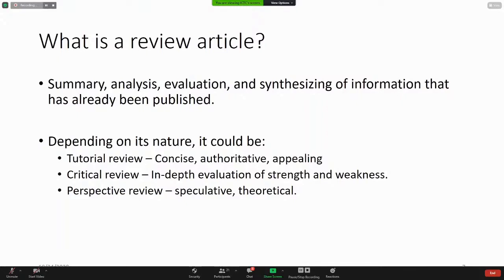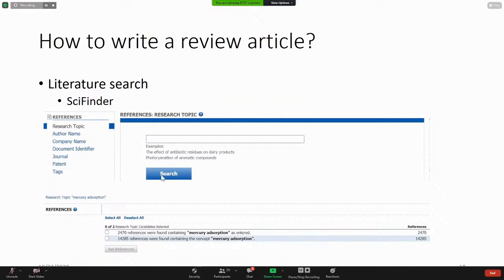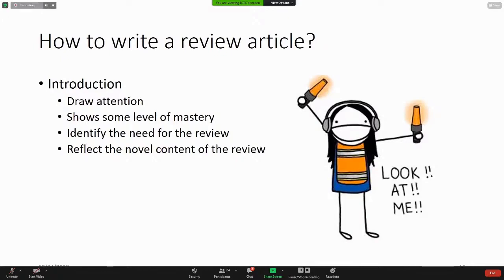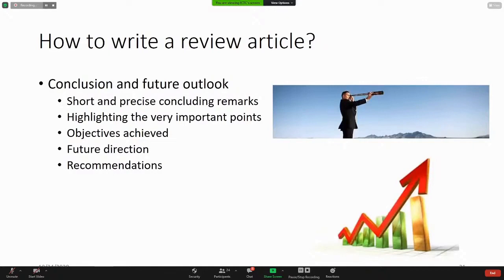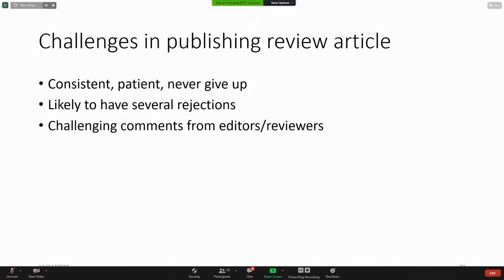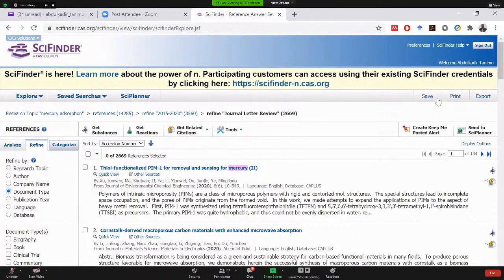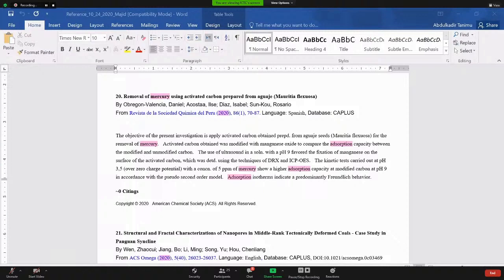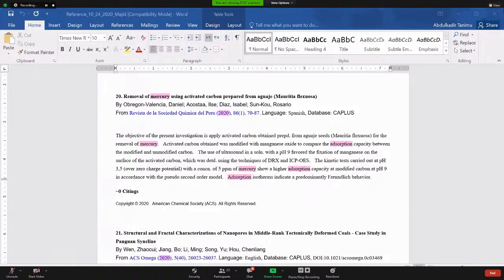How To Write A Review Article and Why? by Dr. Abdulkadir Tanimu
This video will be useful for grad students and professors. In the video, Dr. Tanimu discussed the following;
-Why should you write a review article?
-How to write the a review article for publication?
-Challenges in publishing a review articles
-How to search literature for writing a review?
-A synopsis into using SciFinder to help you in searching and sieving information for a review article.